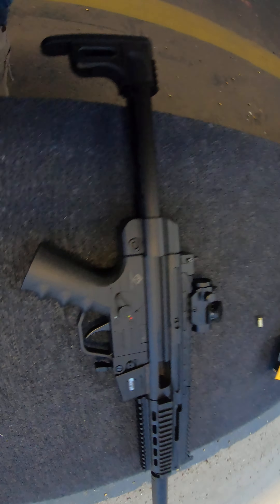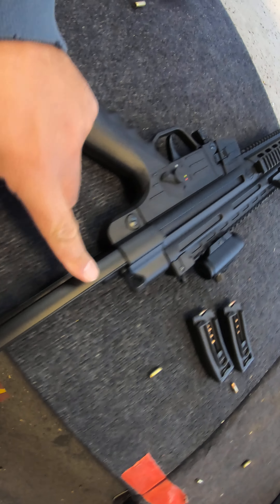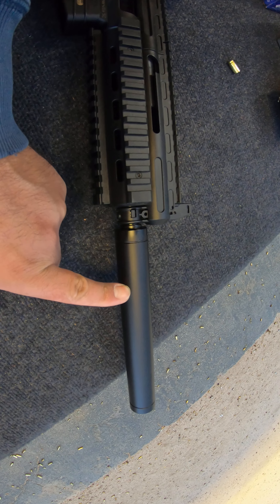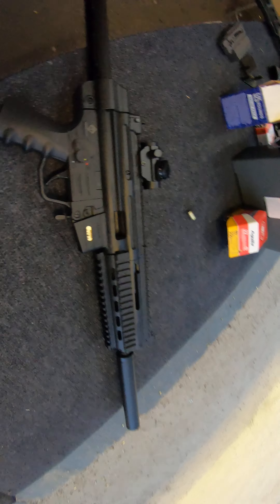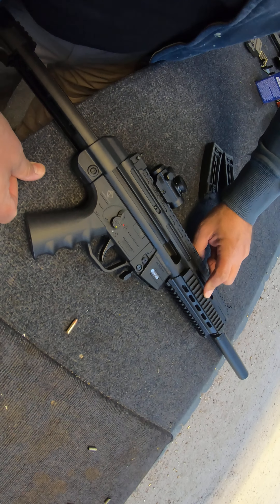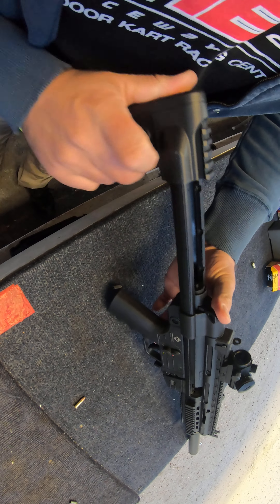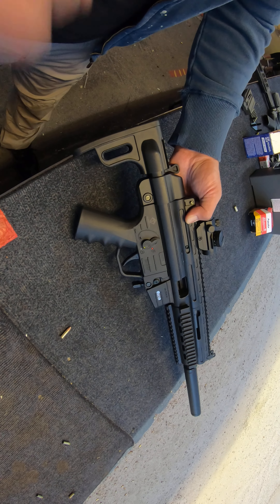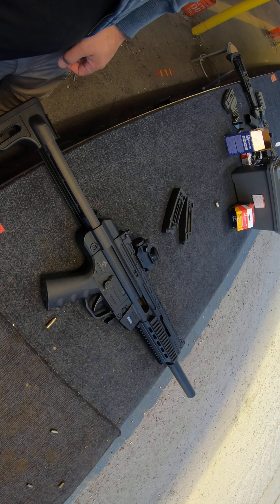GERMAN SPORT GUNS GSG-16 CARBINE RIA 22LR 16.25 SYN 22-RDGERGGSG1622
GERMAN SPORT GUNS GSG-16 CARBINE RIA 22LR 16.25 SYN 22-RD
GERGGSG1622
This light weight, tactical style .22lr caliber rifle is every plinking master's dream come true!  Based off of the classic GSG 22 caliber rifle operating system, the GSG-16 features several enhancments to give it a dashing new look for the next generation of shooters.  The GSG-16 features a newly designed collapsable stock that also serves as an additional magazine storage compartment for either high or low capacity magazines. The re-designed forend features standard picatinny rails mounted onto an MLOK style hand guard.  The cocking tube assembly features an ambidextrous charging handle so you can swich up charging rounds to meet your comfort style. Finally, the redesigned front and rear sight have been simplified and streamlined to give the shooter  faster target acquisition over previous GSG models. Whether you're just starting out fresh, or dusting off your old GSG mags to throw some lead down range, the GSG-16 is a fun and affordable .22lr gun that deserves a spot in your collection today!
22LR (Long Rifle) High Velocity (HV) with a minimum of 1260 Feet Per Second (FPS) 36-40 grain.
Features:

     - .22LR (High Velocity recommended, 1260fps recommended)

     - 34 1/4" Overall length with stock fully extended

     - 28 1/2" Overall length with stock fully collapsed

     - 16 1/4" Barrel 6 grooves

     - 5.84 lbs Unloaded

     - 5.5lb Trigger

     - Collapsible Stock with extra Magazine storage compartment

     - 22 Round Magazine (Works with GSG-5/522 Stick & Rotary Magazines)

     - Ambidextrous Charging Handle

     - Quick Acquisition Front & Rear Sight

     - Faux Suppressor

     - Picatinny Rails on MLOK handguard

     - Polymer Receiver